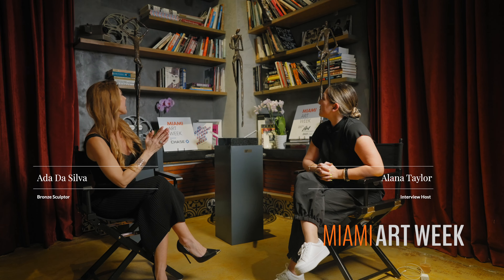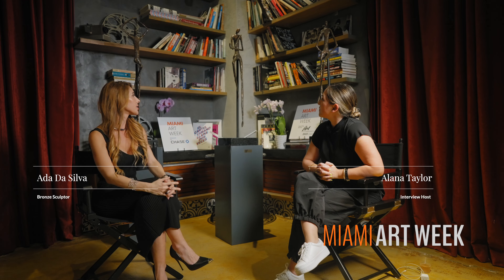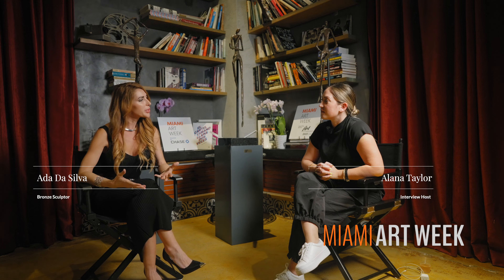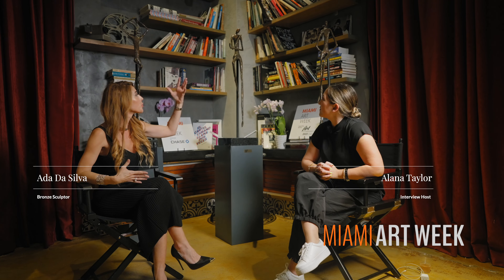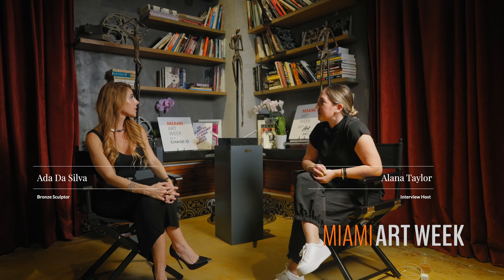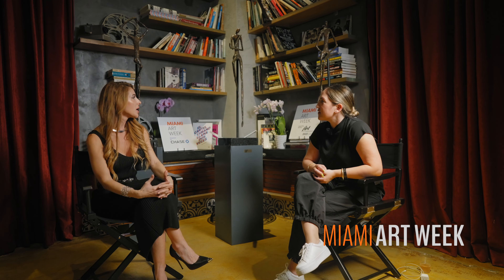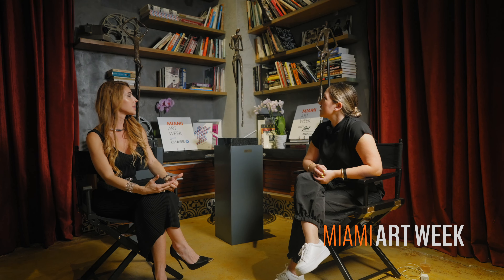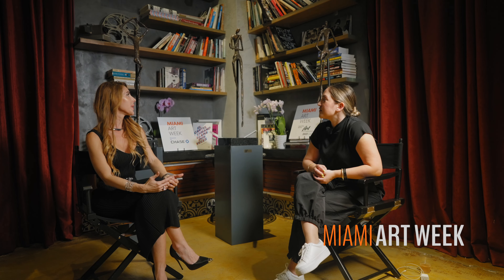Miami Art Week 2023 Artist Interview: Ada Da Silva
@MiamiArtWeek Miami Art Week 2023 Artist Interview: Ada Da Silva